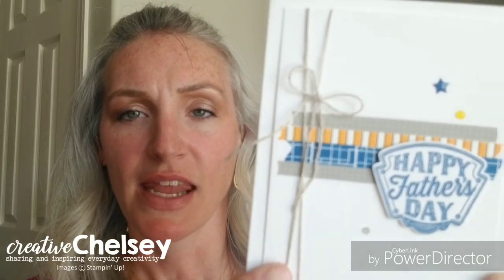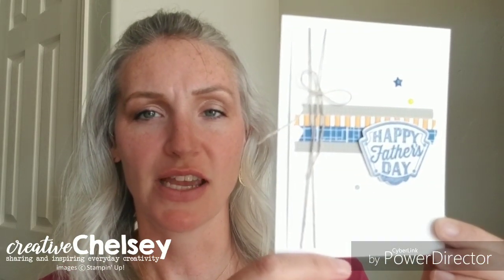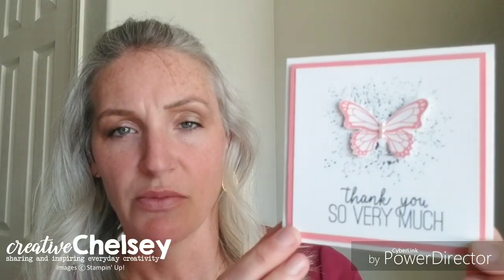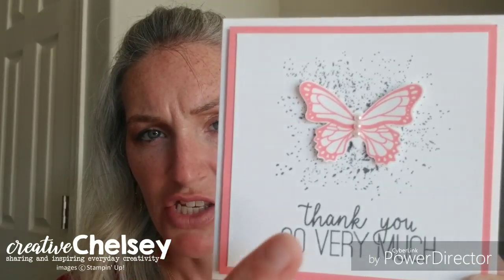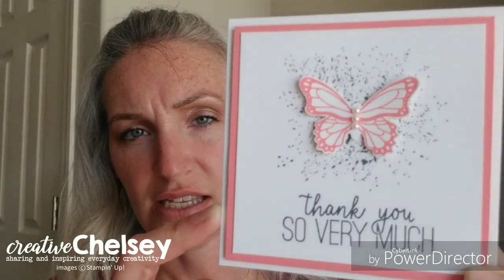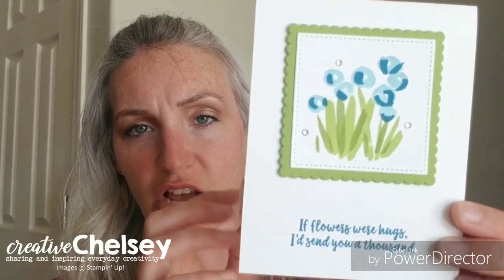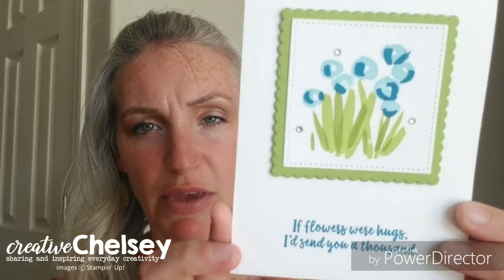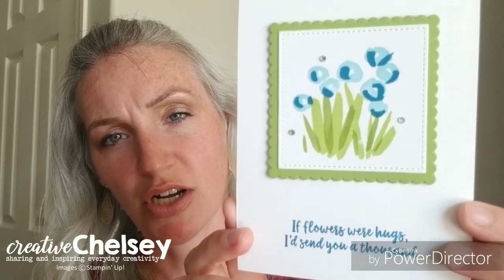Giveaway - My Five Favorite Stampin' Up Embellishments / Accessories. Ends 8/6/19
Giveaway ENDED! Check the comments to see if you have won.

I love hearing from you! To say thanks and to celebrate reaching over 500 subscribers I am doing another giveaway. Please watch the video and then follow the instructions on how to enter.

To enter the Giveaway please leave a comment on this video letting me know your favorite embellishment or accessory for card making or any other craft? The winners will be randomly selected from all the comments from now until Monday Aug 6, 2019.  I will contact each winner by replying to their comment on this video.

Here are the details for each card I show and the corresponding embellishment.

Fathers Day Card
Geared Up Garage Stamp Set 148590 $21.00
Linen Thread 104199 $5.00

Celebreate
Picture Perfect Birthday Stamp Set (retired)
Silver Metallic Thread 138402 $3.50

Oh Happy Day
Starburst Sayings Stamp Set (retired)
Solid Bakers Twine 124262 $3.50

Butterfly Thanks
Butterfly Gala Stamp Set 148580 $21.00
Pearl Basic Jewels 144219 $5.00

Flowers
Abstract Impressions Stamp Set 148513 $26.00
Rhinestone Basic Jewels 144220 $5.00

Have a creative day - Chelsey